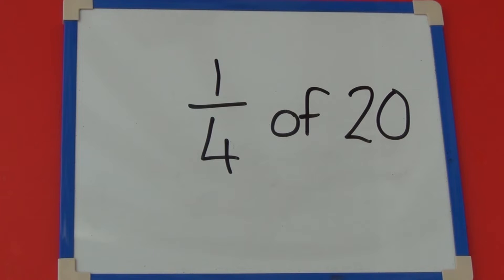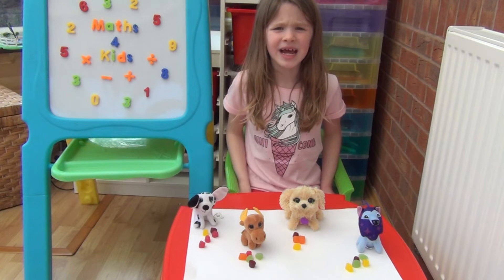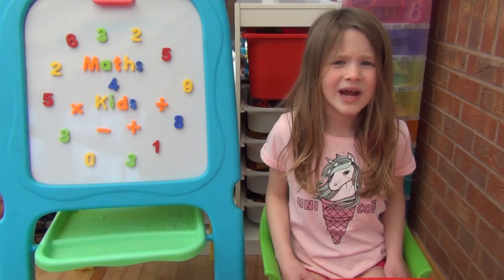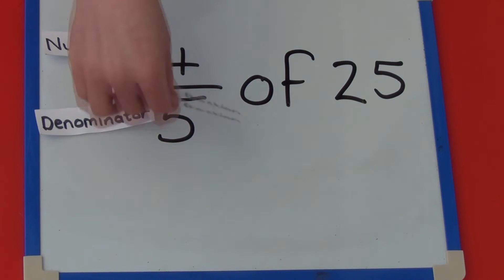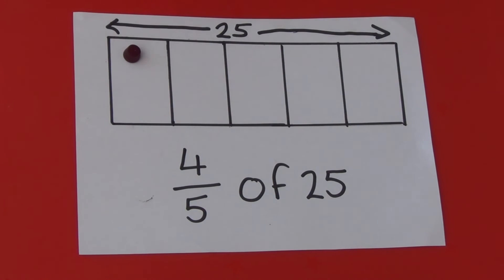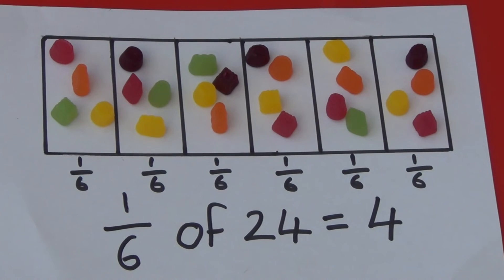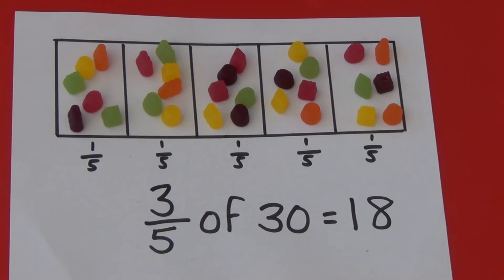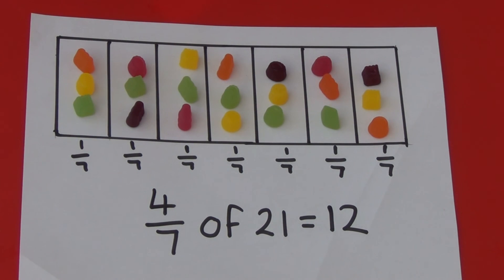Fractions of amounts using the bar model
In this video we look at finding fractions of amounts for both unit and non-unit fractions. We use concrete resources and the bar model to help children 'see' the maths